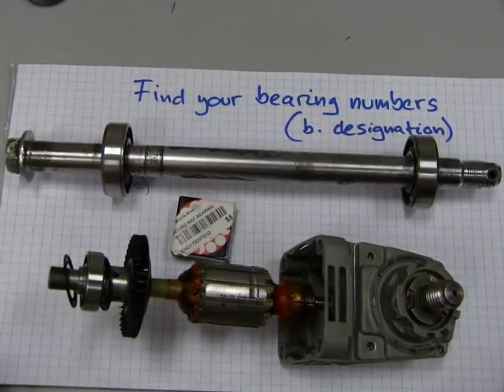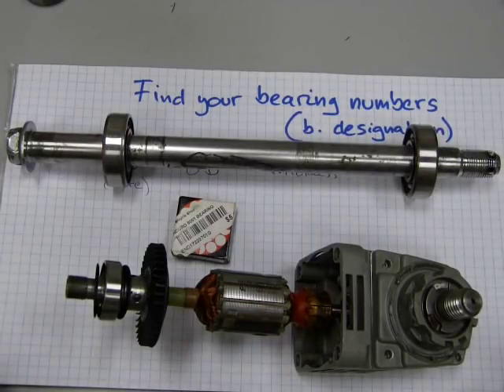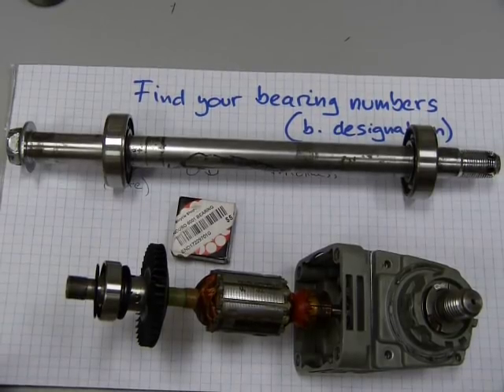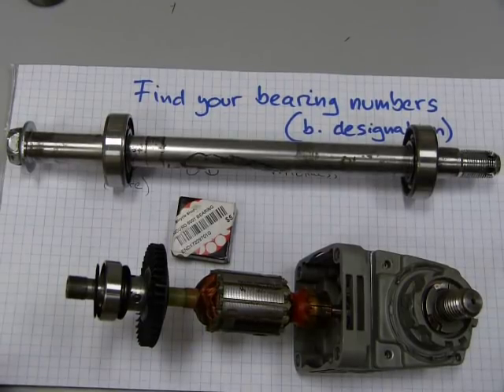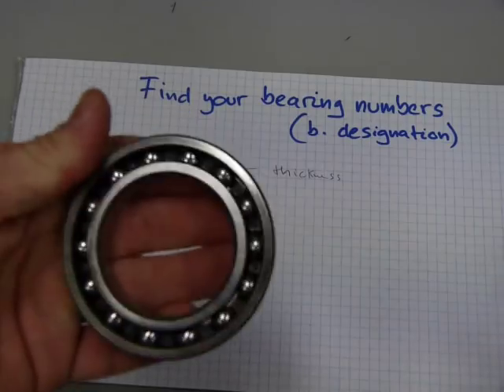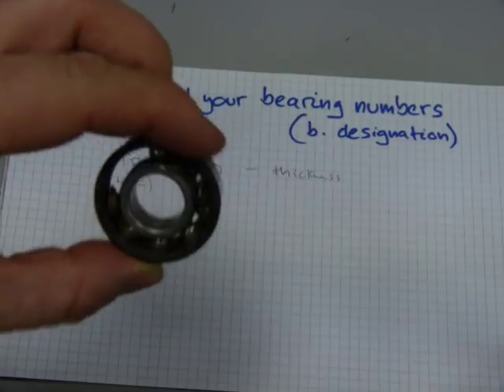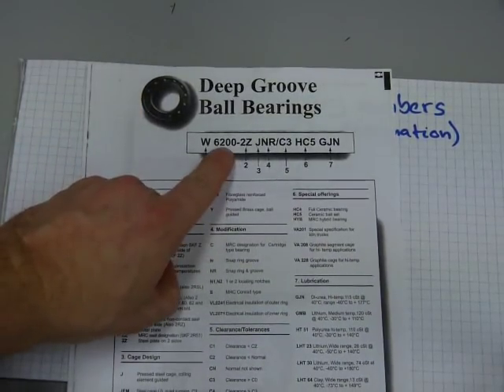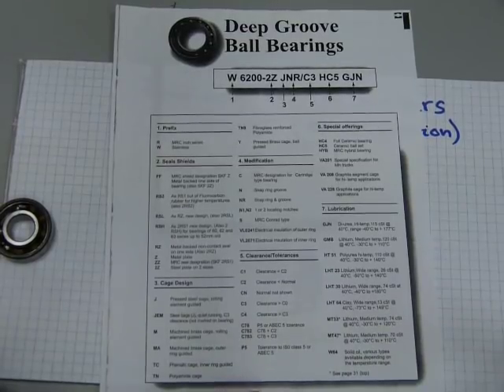Determine your bearing numbers (designation)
Take 3 simple measurements and you`re set to find a bearing as good as or even better than your originals. Pros and cons of sourcing out replacement bearings. Steps work for metric and imperial bearings, ball, needle, tapered and other special bearings as well.